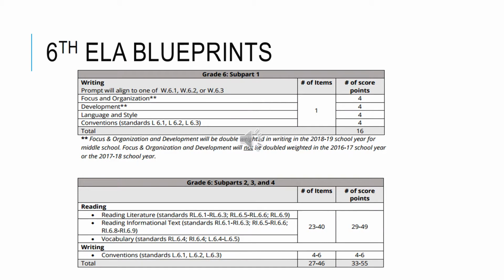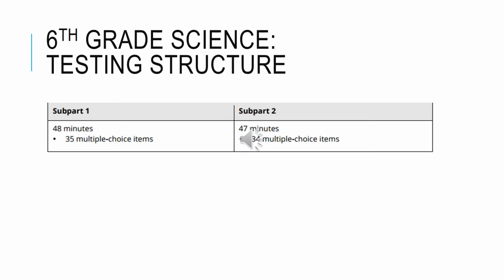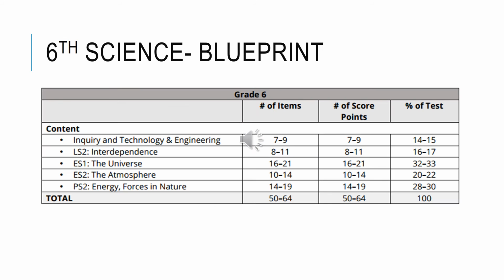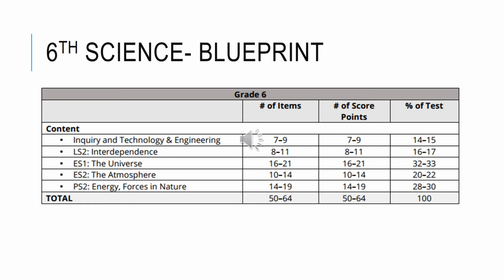6th Grade Assessment Blueprints